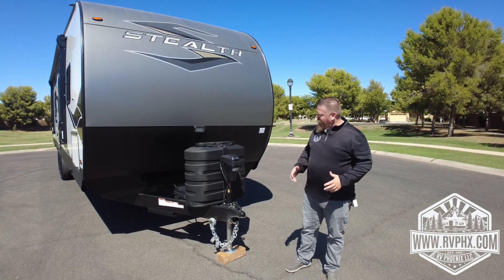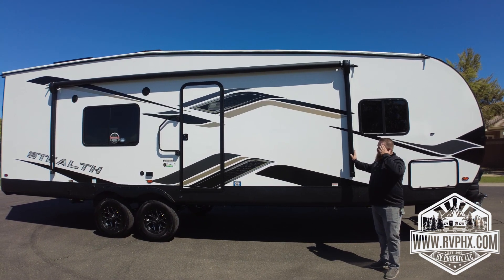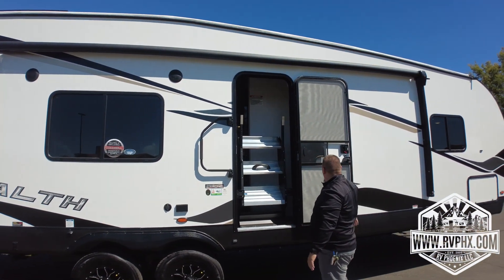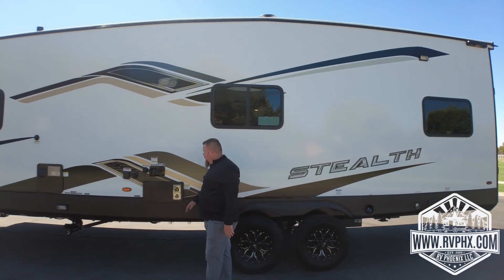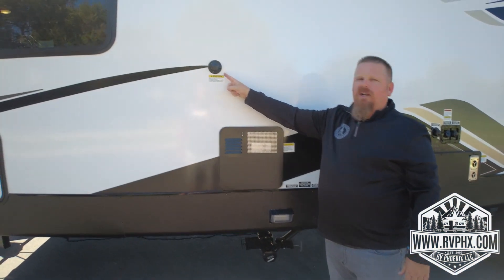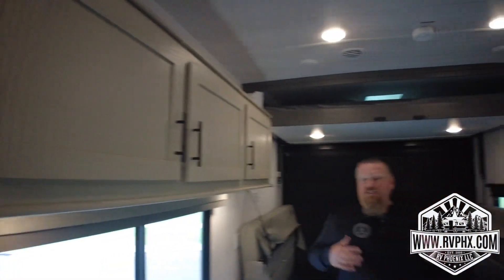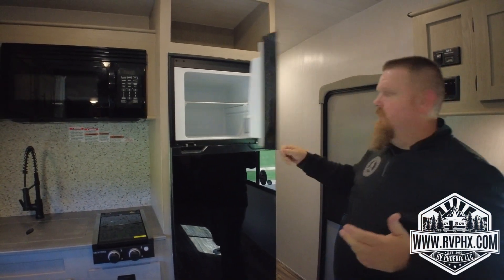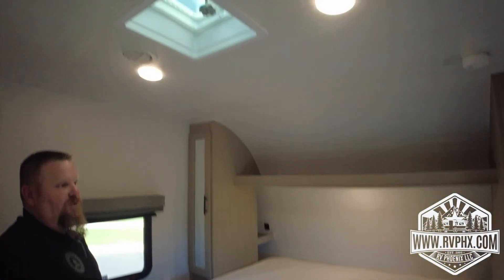2024 Stealth 2750GLX by Forest River Orientation Video RV Phoenix LLC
2024 Stealth 2750GLX by Forest River Orientation Video RV Phoenix LLC